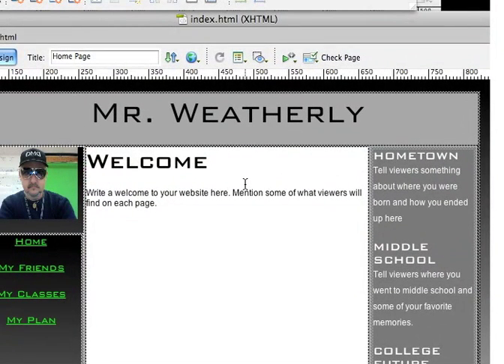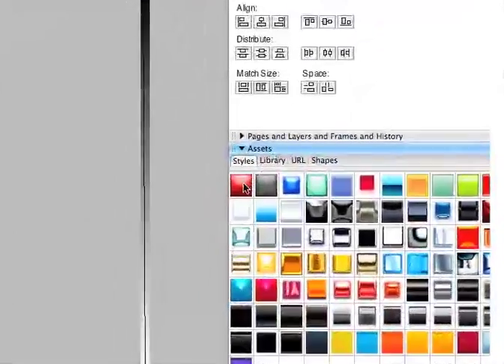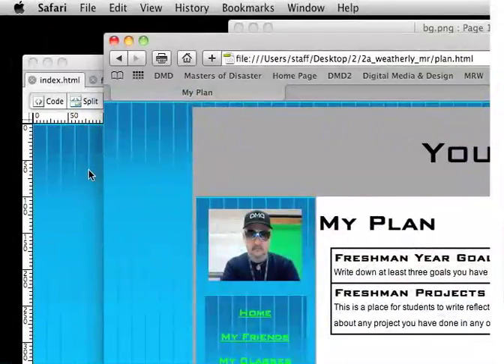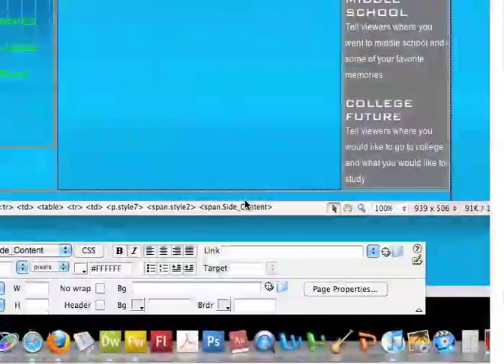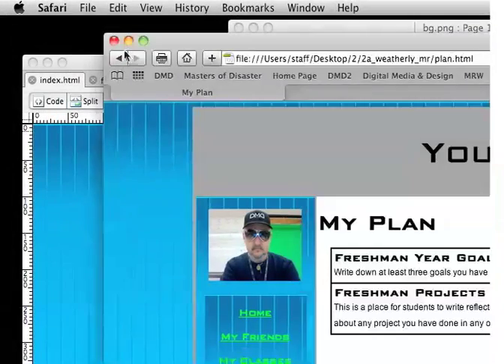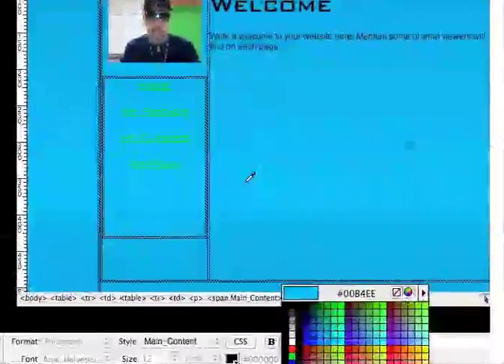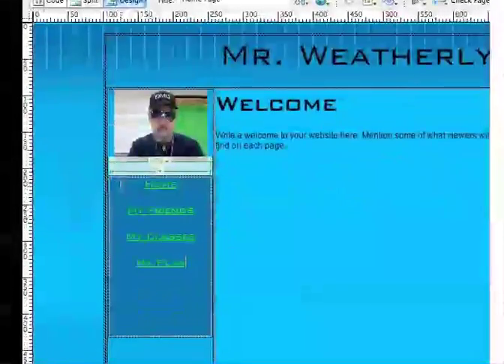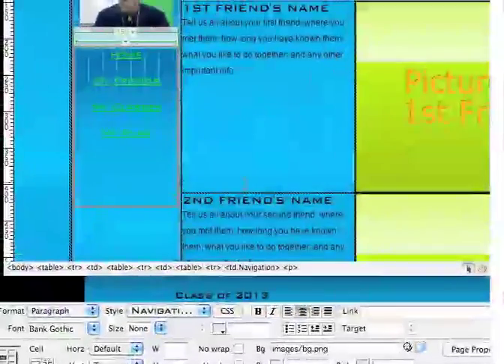02 Backgrounds.mov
A step by step guide to change a gradient background in Fireworks to be used in Dreamweaver